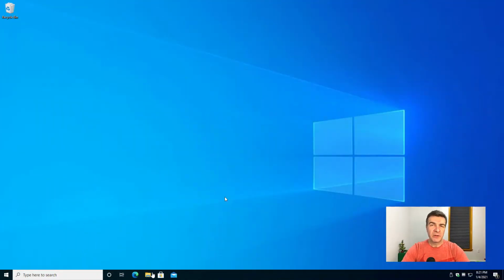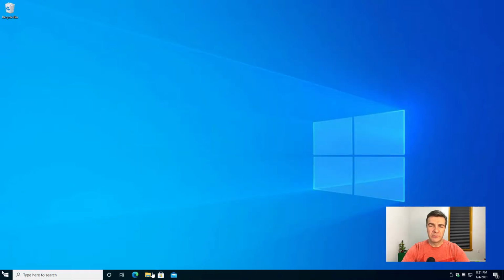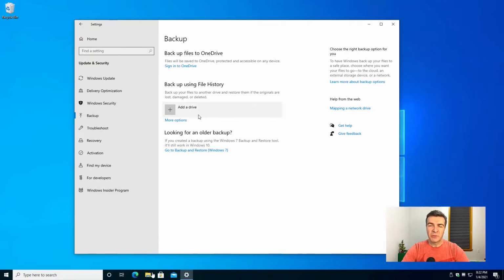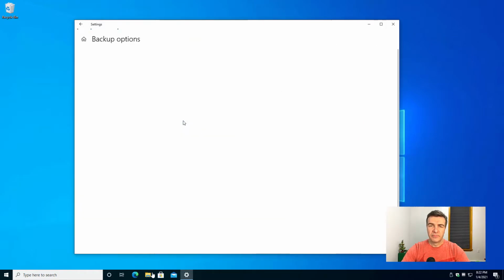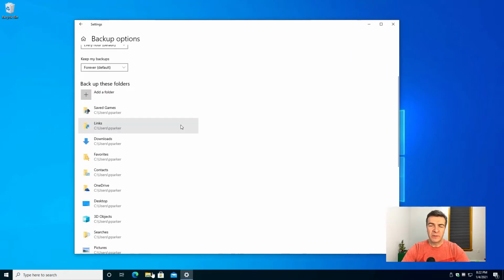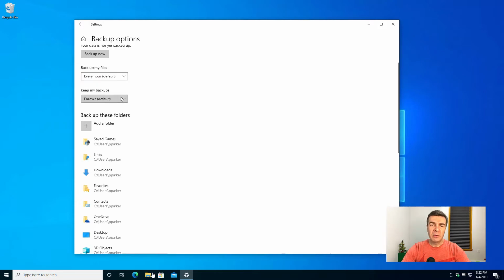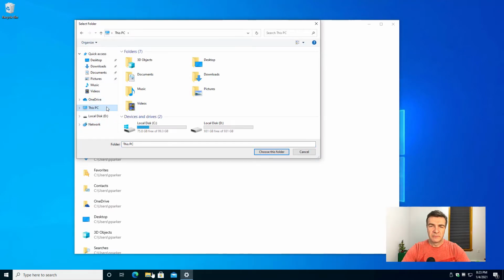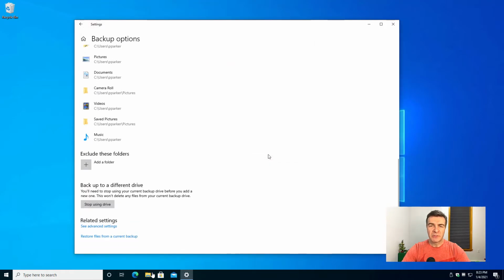How to backup your files in Windows 10 for FREE using the built-in tool File History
✅ I help businesses mitigate expensvie IT downtime that can lead to financial loss or even bankruptcy. ✅

What would a single day of IT downtime cost your business?
If the answer is more than you can afford to lose, it’s time to take action
How to backup your files in Windows 10

This short video teaches you how to backup files and folders from your user profile in windows 10.

To backup files, we use a built-in tool called "File History" which allows us to configure a free backup system for Windows 10.